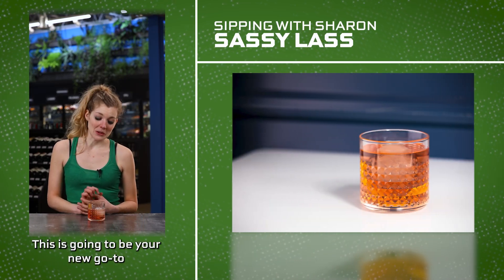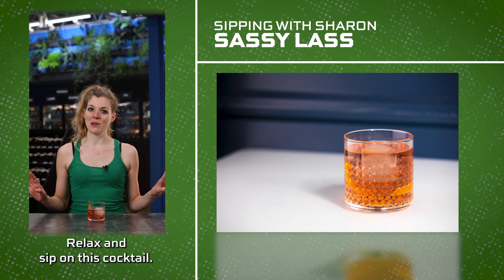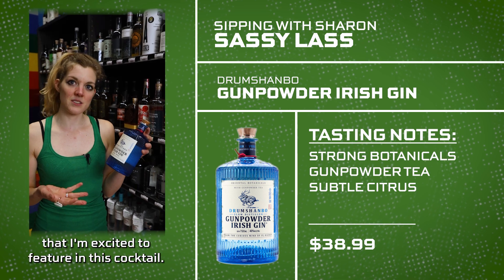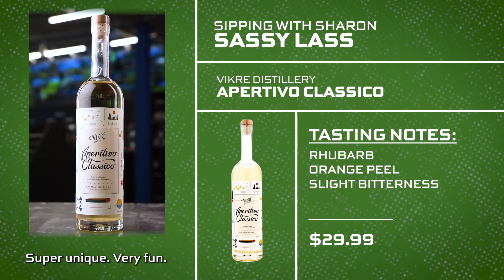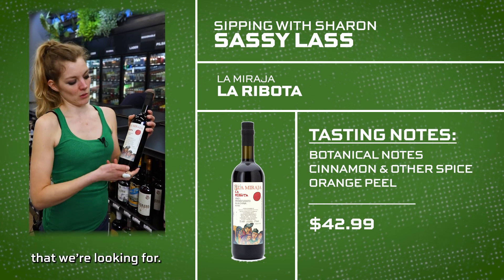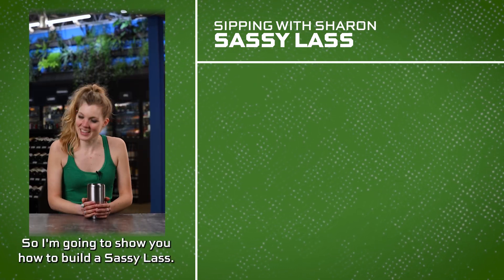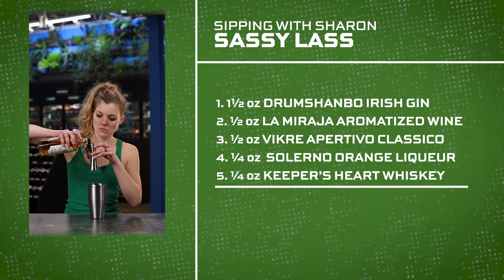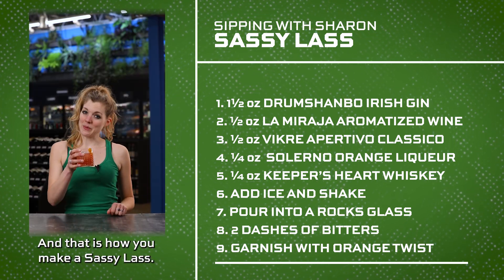Sipping With Sharon: "The Sassy Lass" - The Perfect St. Patty's Day Nightcap [RECIPE]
Look, we get it. None of us are as young as we used to be which means it might be time to put the days of getting absolutely obliterated on St. Patrick's Day behind us...

On second thought, Nah. But that doesn't mean we can't up our St. Paddy's Day game just a little bit! What better way to do just that than with a perfect cocktail recipe to cap off another successful day of drinking responsibly...or not. This is the Sassy Lass and delivers all the festive cheer of the day. There's heat, there's sweetness, heck, we even tasted a hint of Irish luck in there at times.

INGREDIENTS:
    ► 1 ½ oz Drumshanbo Irish Gin
    ► ½ oz La Miraja Aromatized Wine
    ► ½ oz Vikre Aperitivo Classico
    ► ¼ oz Solerno Blood Orange Liqueur
    ► ¼ O'Shaugnessy Distilling's Keeper's Heart Irish + American Whiskey

INSTRUCTIONS:
    1. Add gin, aromatized wine, Aperitivo, blood orange liqueur, and whiskey to a cocktail shaker.
    2. Add ice to a cocktail shaker and shake.
    3. Pour into a rocks glass. Garnish with an orange peel and enjoy

ABOUT DABBLER DEPOT:
Opening on June 17, 2022, Dabbler Depot is a craft beer, cider, spirits, and wine-focused liquor store with a to-go coffee shop from the Beer Dabbler team. We pride ourselves on a curated experience led by a staff with expertise in all things craft beverage.